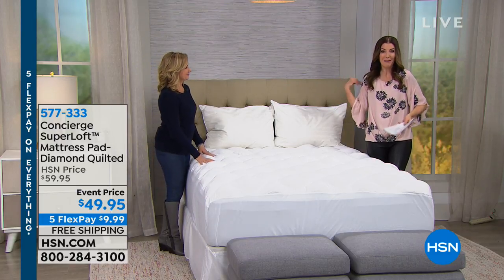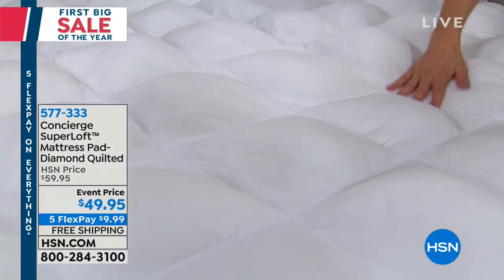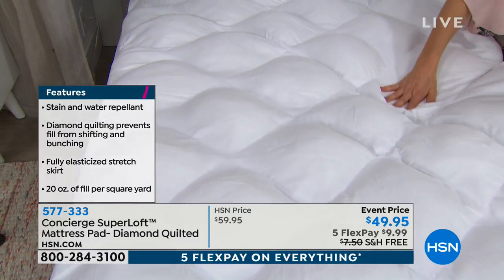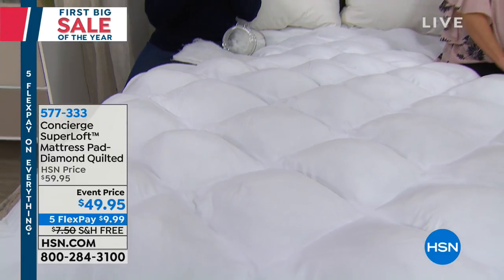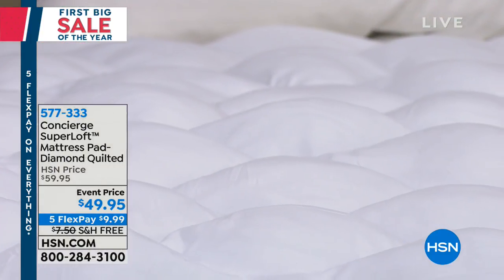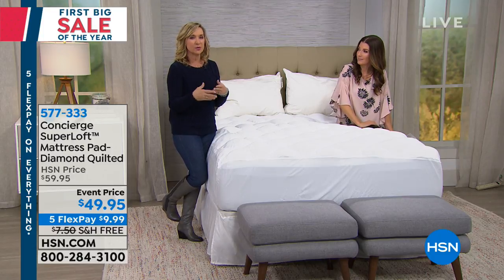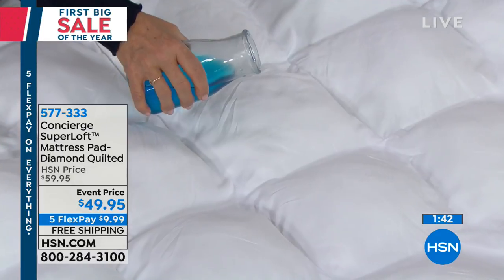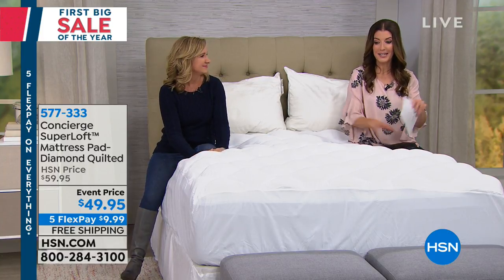Concierge Collection SuperLoft Mattress Pad Diamond Qui...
Concierge Collection SuperLoft Mattress Pad  Diamond Quilted
Carpe P.M. Stop leaving your slumber to chance, and seize the opportunity for a better night's sleep. This pad boasts  diamond quilting...